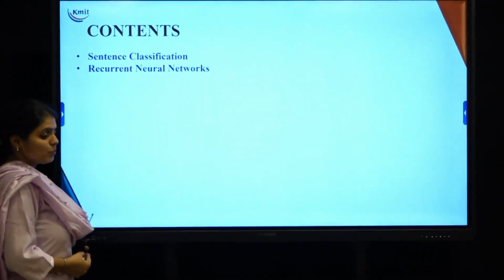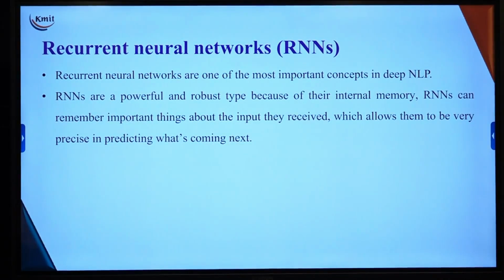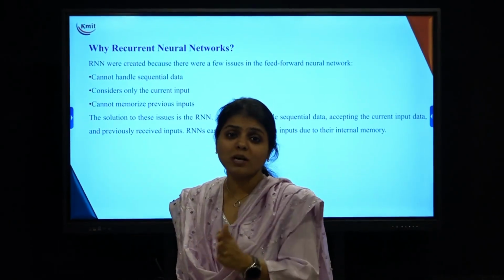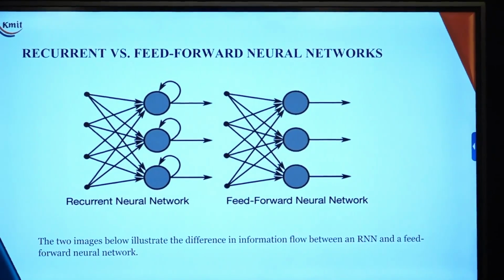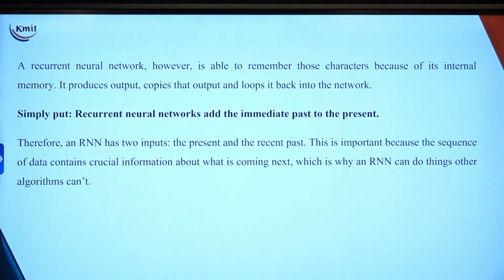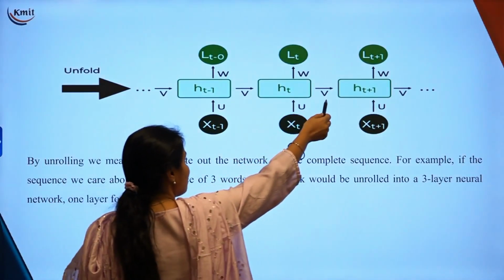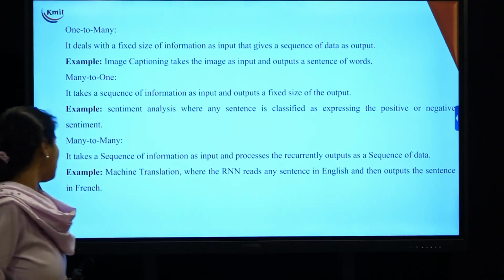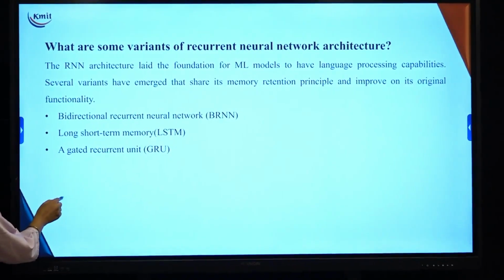UNIT - 2_SENTENCE CLASSIFICATION, RNN